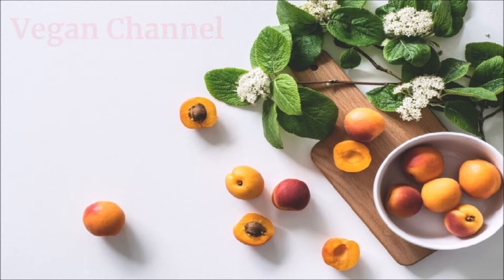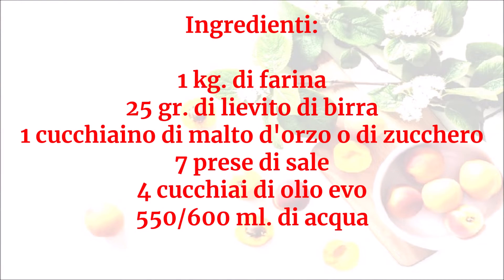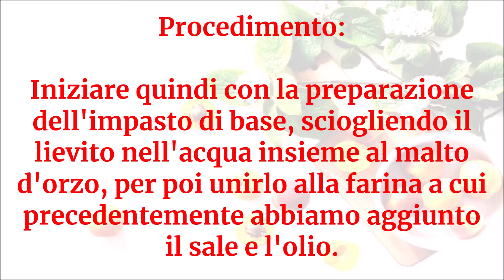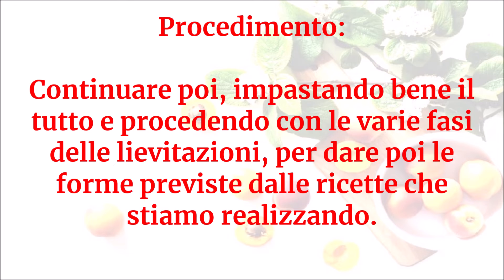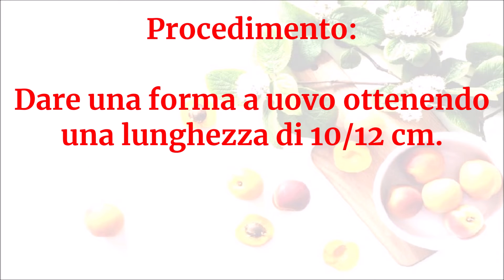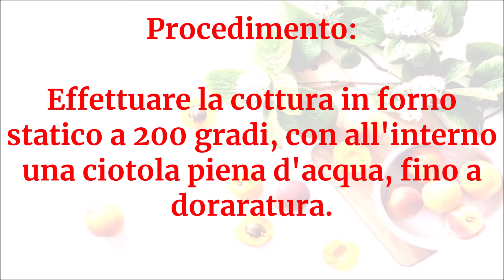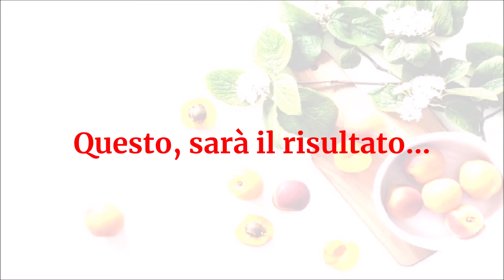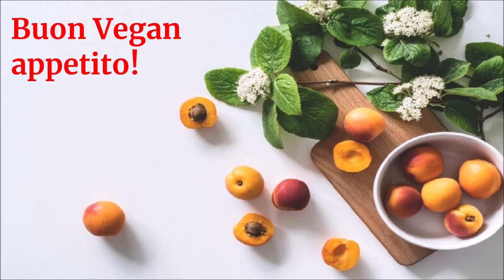Vegan Channel - Pane: Biovette